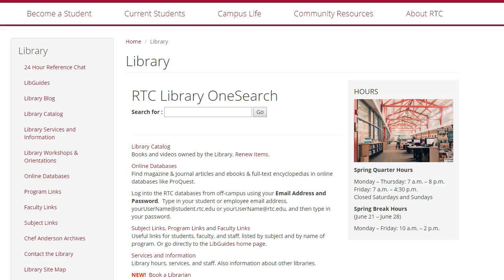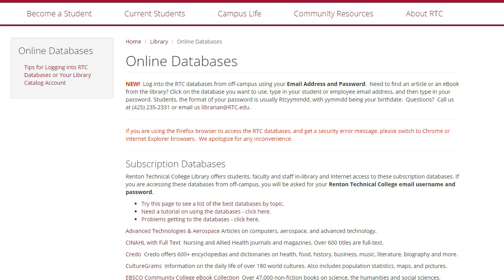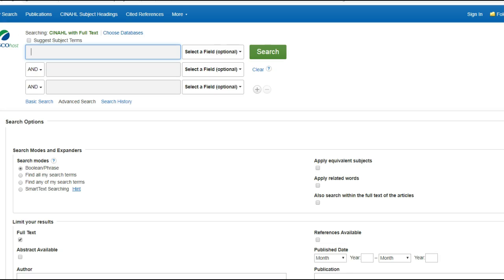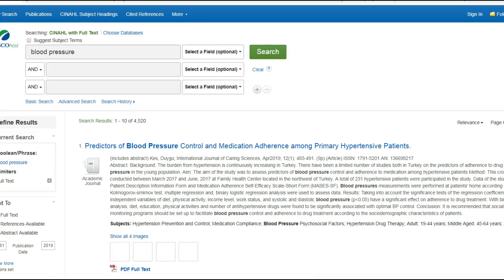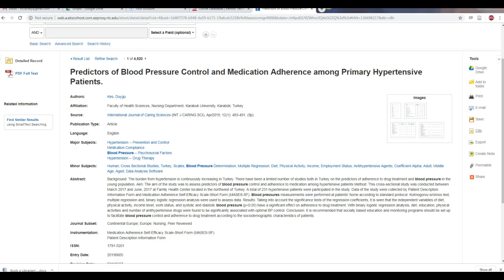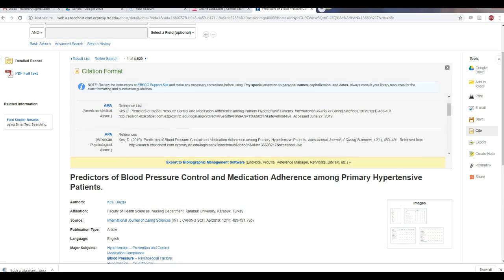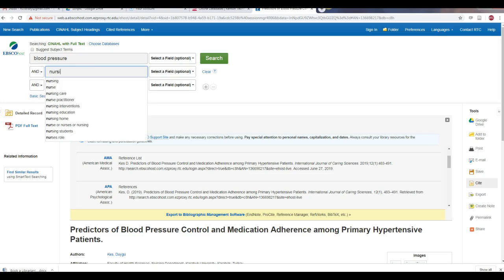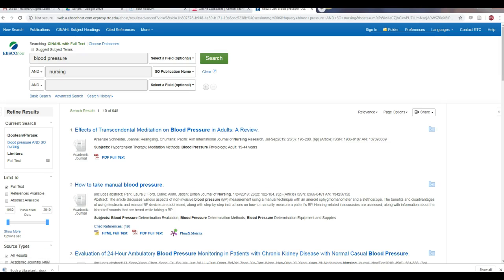CINAHL Basics for Nursing Students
This video's purpose is to show Nursing and Allied Health students how to find articles on CINAHL.